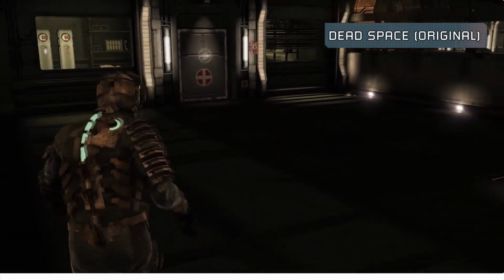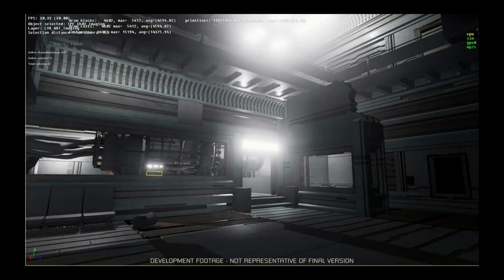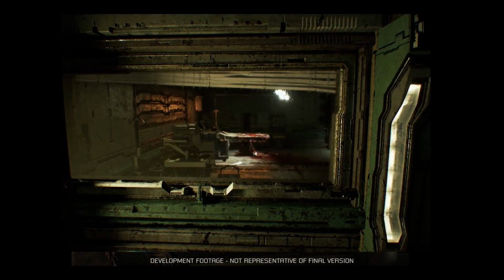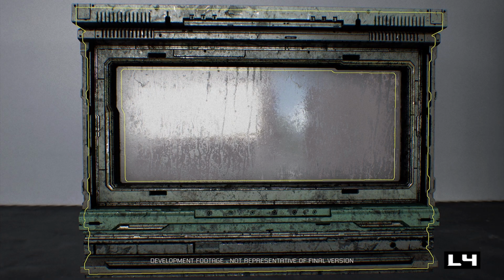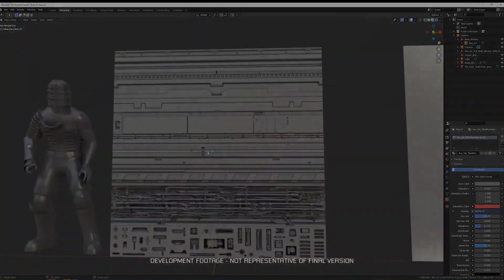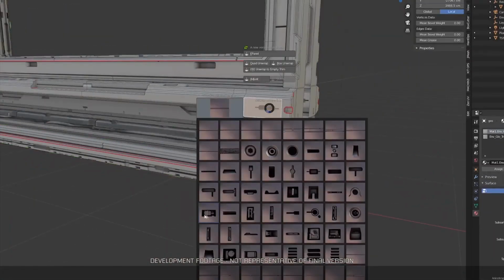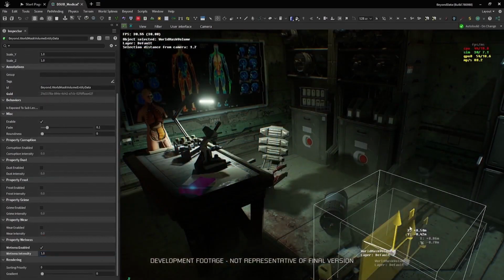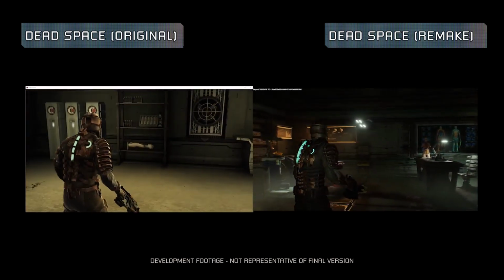Dead Space Remake - Official Art Deep-Dive Part 1 (Creating Immersive Environments)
Join Associate Art Director Roy Tuazon, Lead Environment Artist Xaiver Perreault, and Senior Environment Artist Evan Yovanovich for a deep dive into the environmental art and how the game is being remade through the use of new tools, techniques, and pipelines. The video gives a demo showcasing how they took a legacy room scene to the current work in progress version of the Dead Space remake.

Dead Space launches on PlayStation 5, Xbox Series X/S, and PC on January 27, 2023.